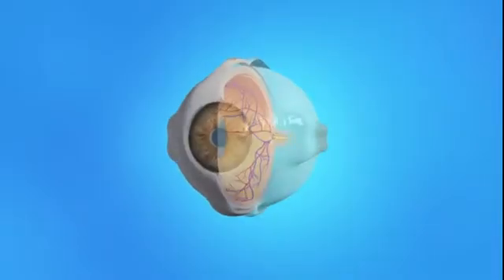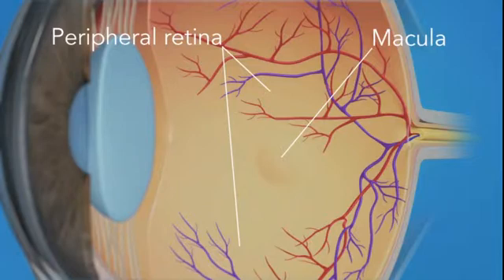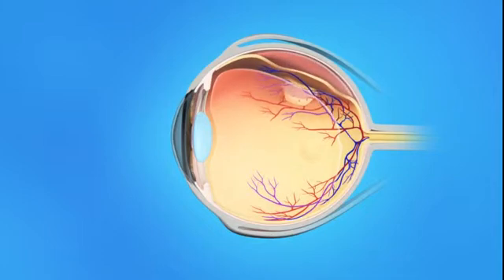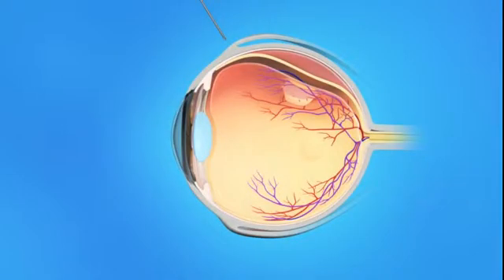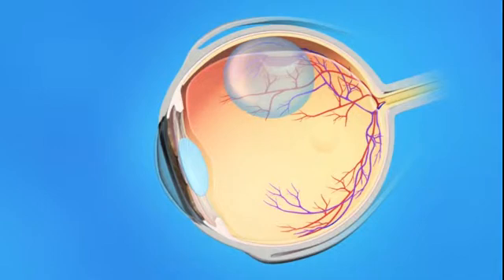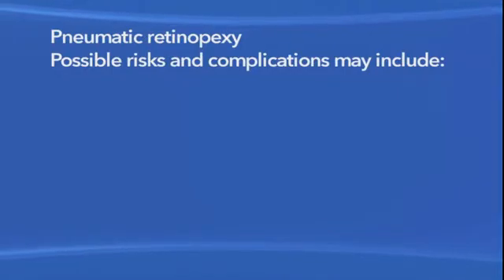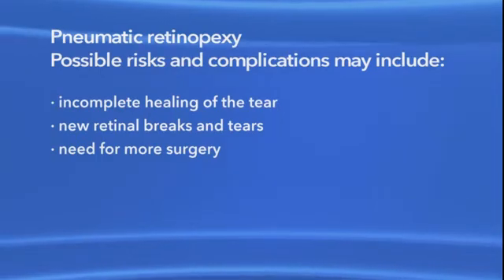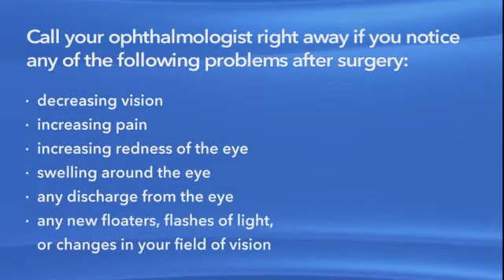Pneumatic Retinopexy Procedure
For certain locations of retinal detachment, an outpatient procedure of pneumatic retinopexy may suffice. Watch this video to understand more about the procedure. Consult our eye specialists at Neoretina, a NABH Accredited eye care hospital in Hyderabad for detailed examination to know if this procedure is a good fit for you. to get in touch with us.